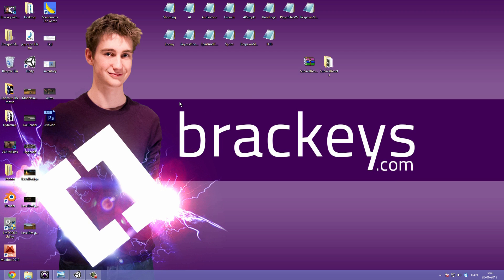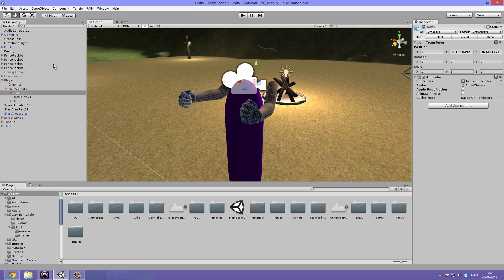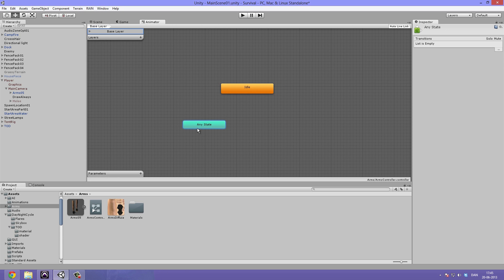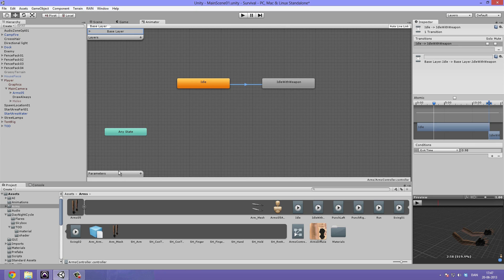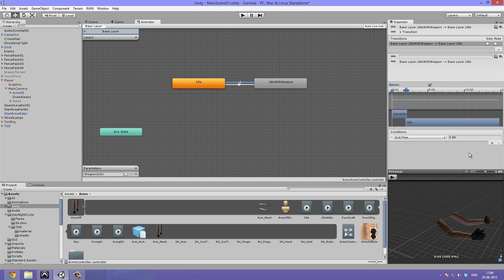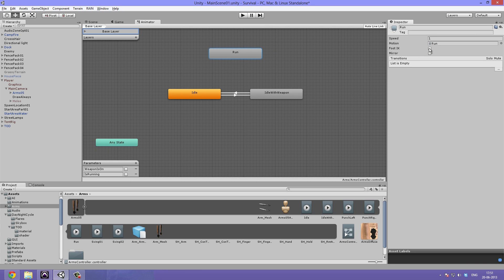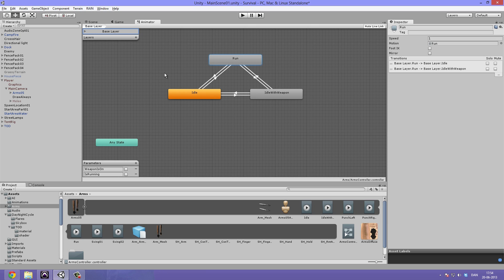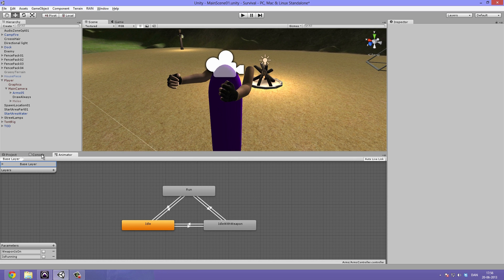27A. Unity Tutorial, MECANIM - Create a Survival Game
In this video we start using Mecanim to apply animation to our first person arms.
This is video number 27A in "Create a Survival Game", a series on making a cool survival type game in Unity 4. We hope to cover as many parts of Unity as we can, especially the fun ones.
Difficulty of lesson: Beginner to Intermediate.